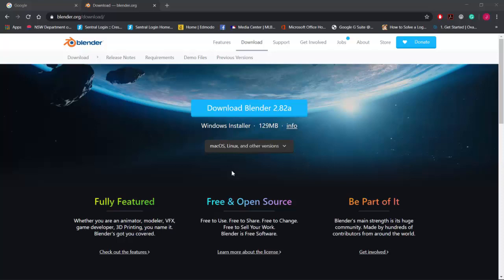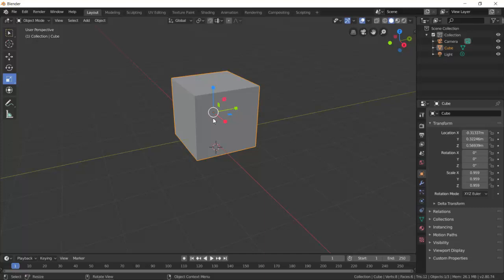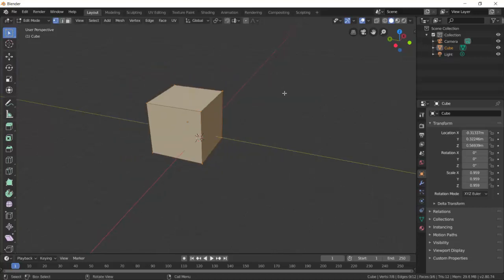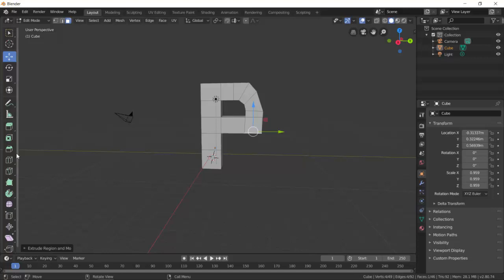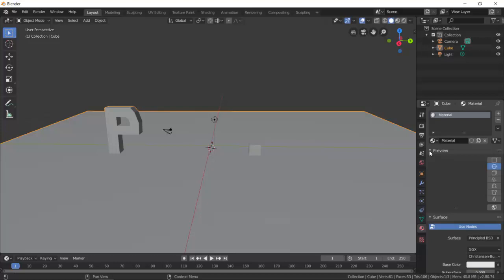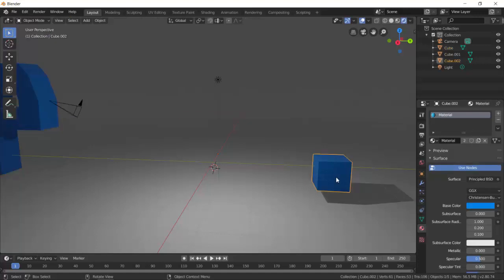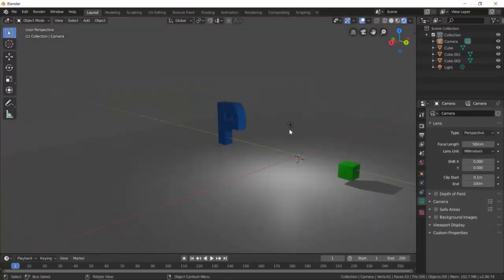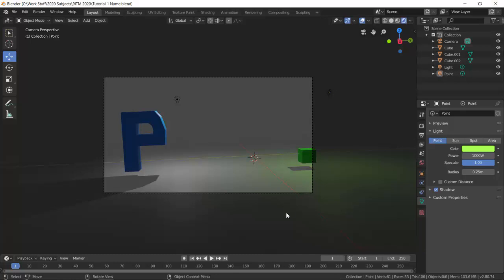Blender 1 - Install, GUI introduction, Basic Modelling & Rendering.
The following tutorial covers how to download Blender, an introduction to the Blender Workspace and GUI, Basic modelling techniques and rendering out an image.